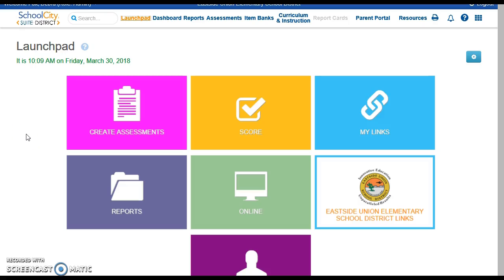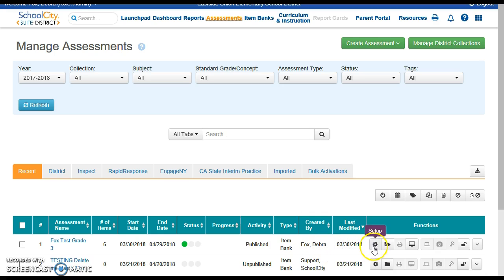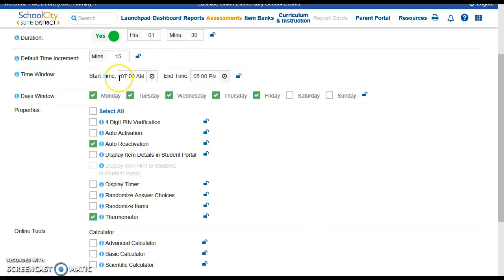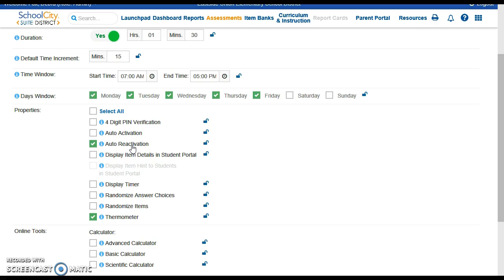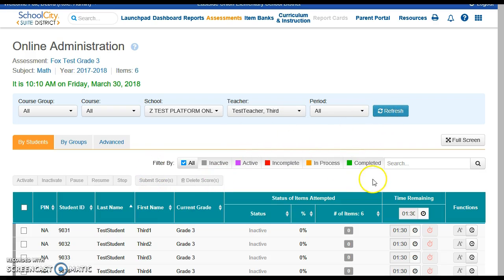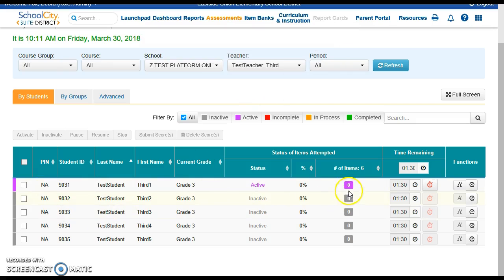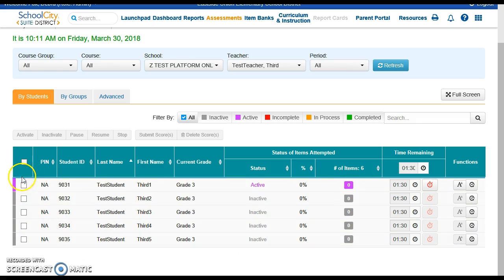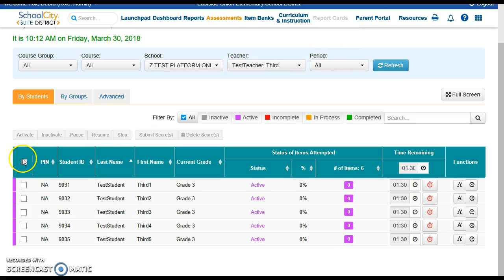Administer a School City Online Assessment